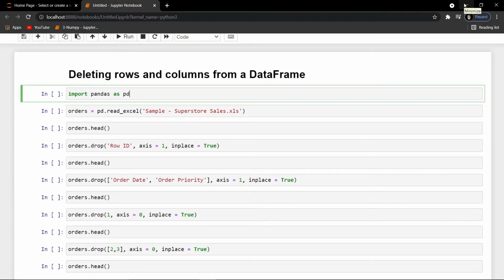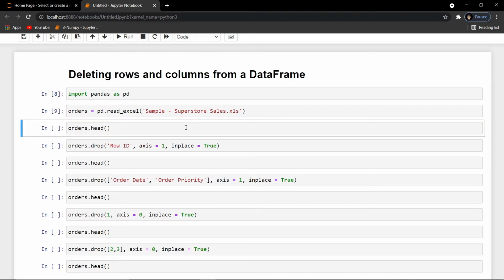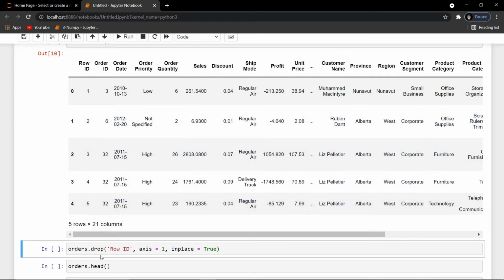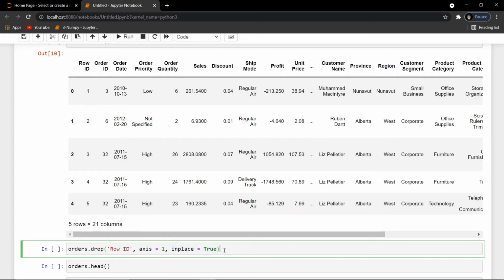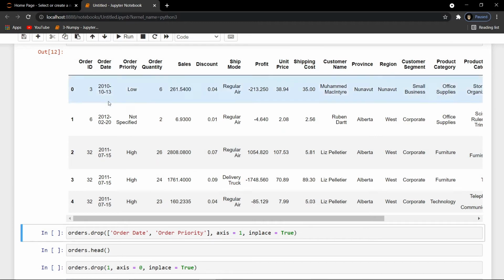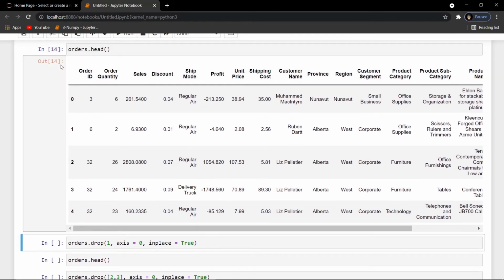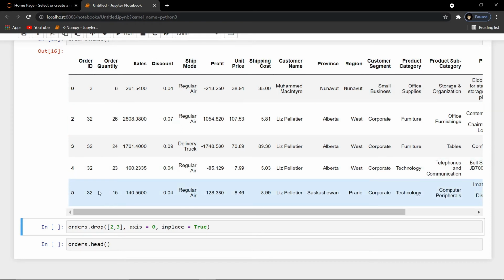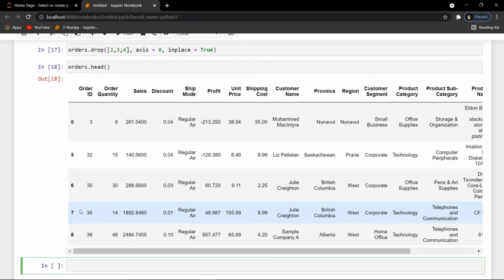1.Exploratory Data Analysis - Deleting rows and columns from the Dataframe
In this tutorial of Exploratory Data Analysis we will be learning how to delete Rows
and Columns from the DataFrame.

Key Offerings by AI for All:
1. Nicely curated questions in assignments to cover all important topics of Python, ML, SQL, Statistics and AWS Sagemaker Deployment.
2. Mentors available from 10am to 10pm everyday to resolve assignment related queries.
3. Content(YouTube videos and blogs) collection in structured way to learn all the concepts.
4. Lifetime Access to Assignments and Content collections.
5. Learners tracking and reminders for continuous learnings.
6. Self paced courses.
7. No prior coding experience required.
8. Interview Questions & Answers
9. 10+ Data Science projects that you can put in Resume.
10. Course Completion Certificate.